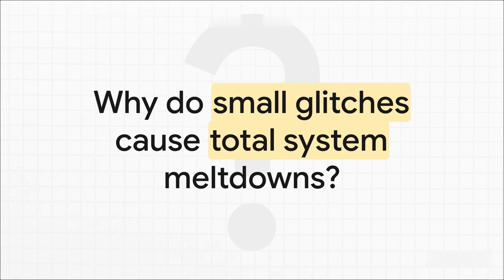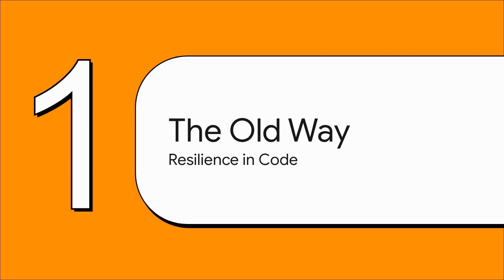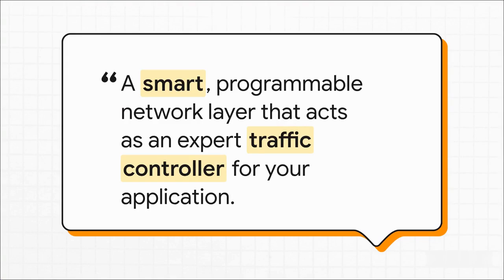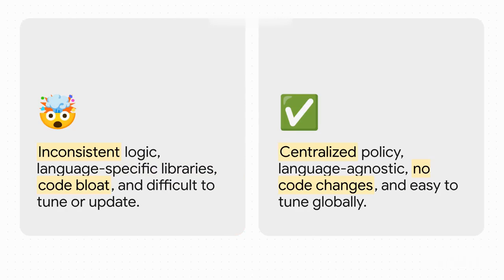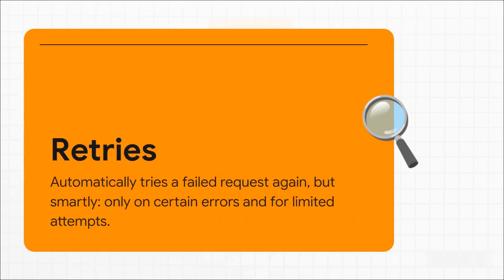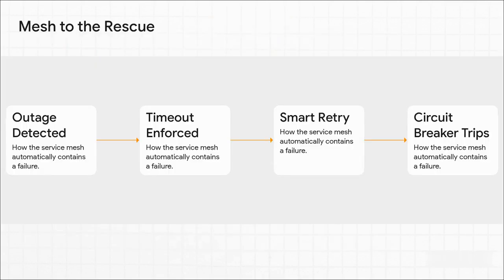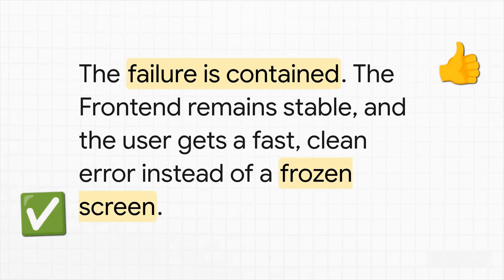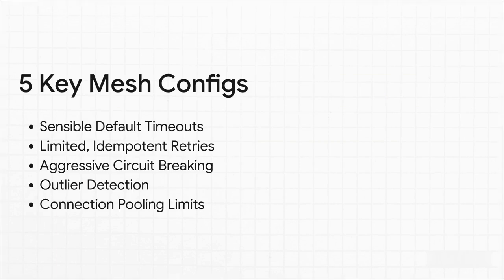Service Mesh on GKE series 6/10 : GKE + Istio for resilience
This video explains real call chain (frontend → backend → external API) and show where you’d apply retries, timeouts, circuit-breaking/outlier detection in Istio config instead of ad-hoc code. Explore more in Service Mesh on GKE series